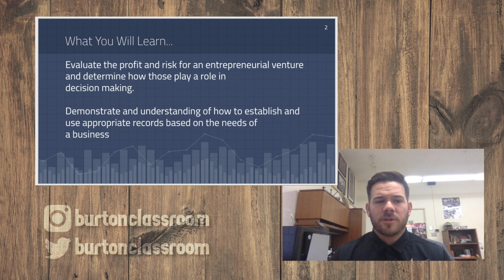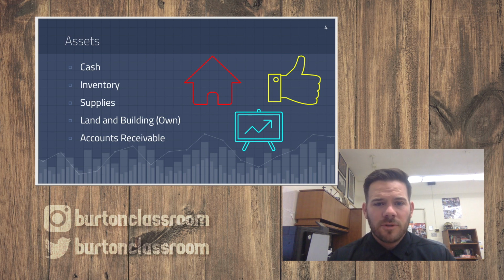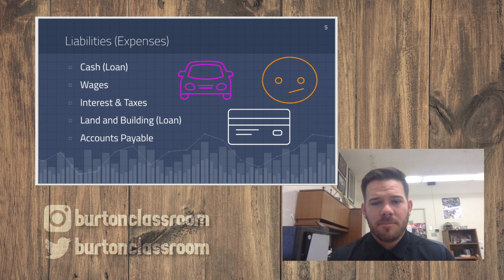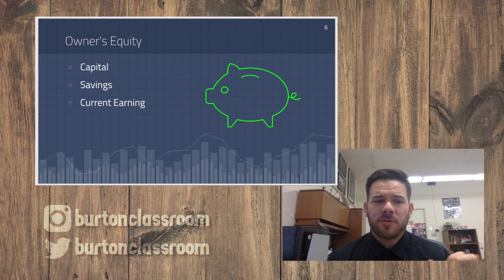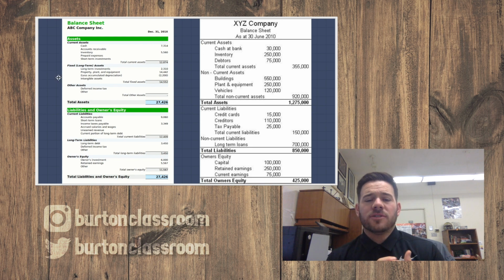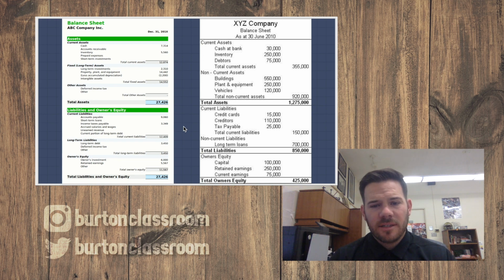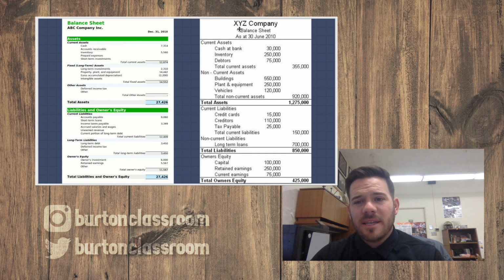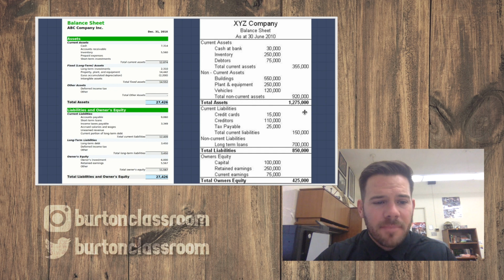Finances Lecture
Episode Notes
1. Assets
2. Liabilities
3. Owner's Equity